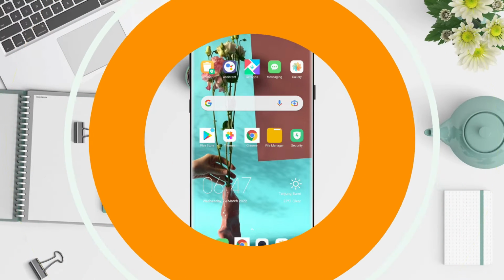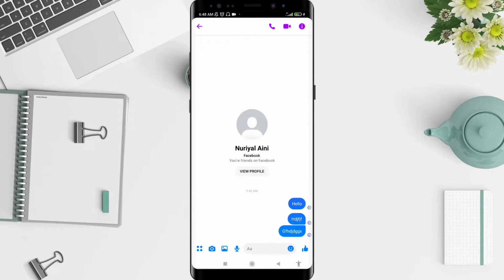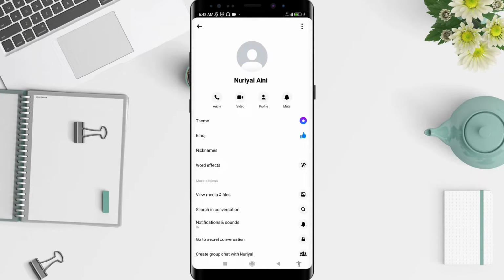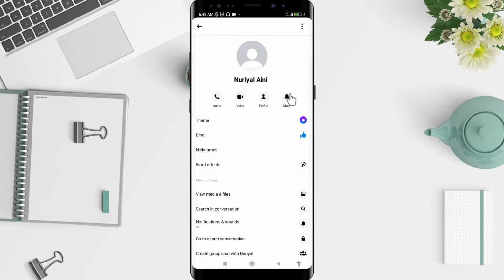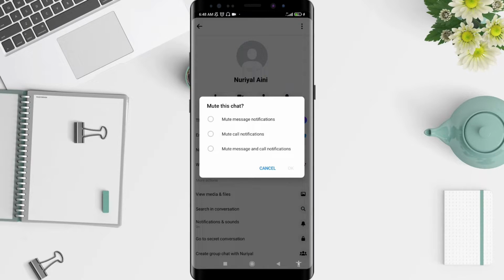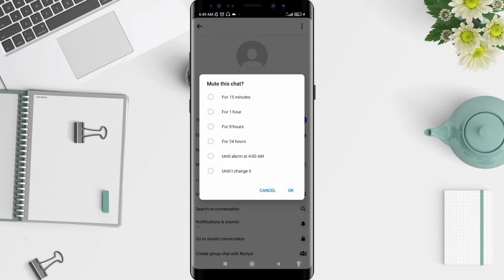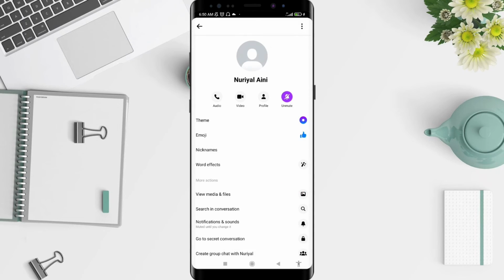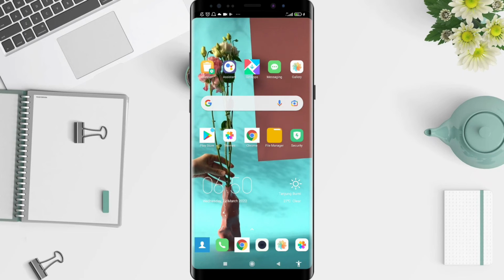How To Mute Someone On Facebook Messenger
If there is someone who annoys you on facebook messenger, you can mute that person's account with the steps I show in this video.